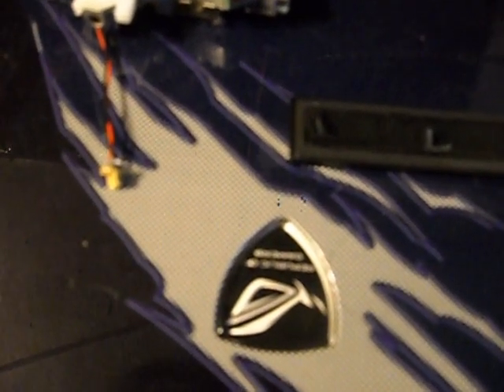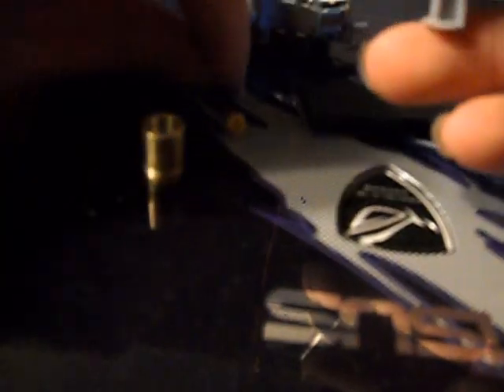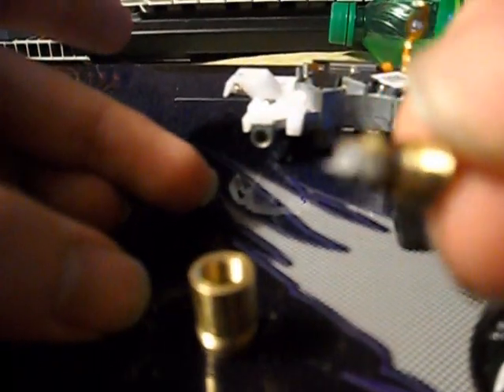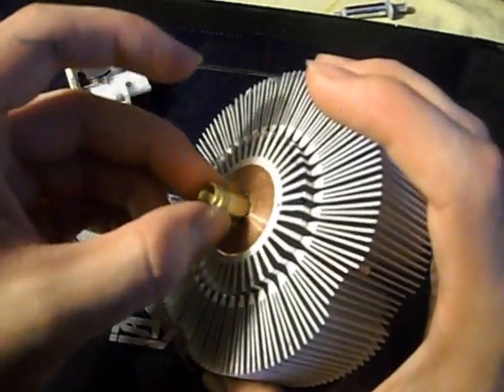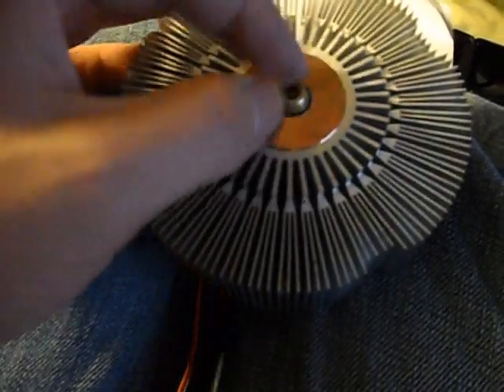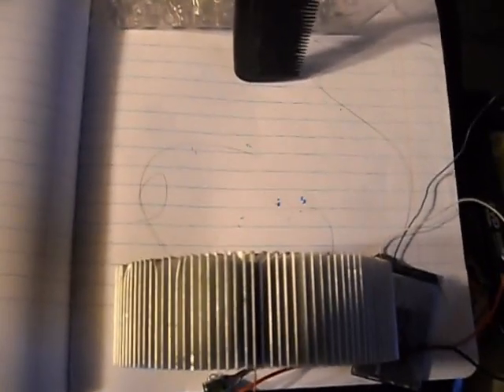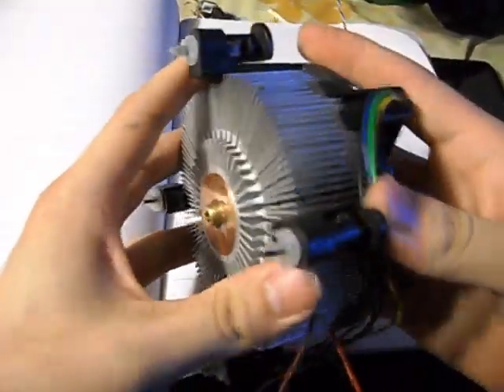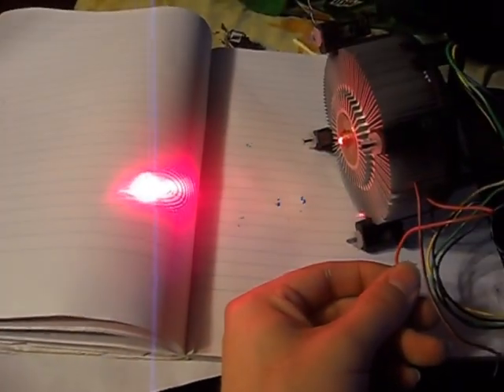Producing a Burning Laser 200~300 mw DVD Open Can Laser Diode Used.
This is a full video on how I assemble another powerful laser. Sorry if I used bad explanations, Any questions please ask. I used a DVD dual layer laser from an Asus Light scribe capable burner. The laser diode can do about 300 mw peak, its driven to 200 mw or so now. the lens in the video is not the right lens, it is for a DVD burner and not a pointer, this means that the laser cannot evenly produce a beam at range without rings and a fogging effect " loss of laser output power " when I get the correct lens I will mount it in and shoot a demo video on this laser. I also used a laser driver from a 5 mw green laser. Since it runs a pump diode at much higher mw it really put out some power for the red laser diode, the driver is at stock settings, no need for pot modding the driver before use on a dvd laser " be careful when trying this all drivers are NOT the same.